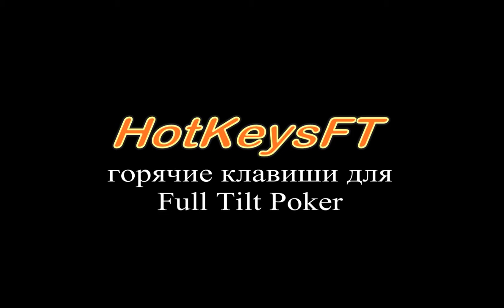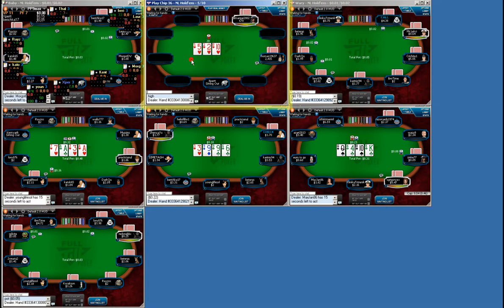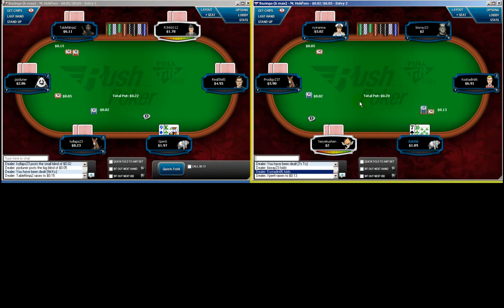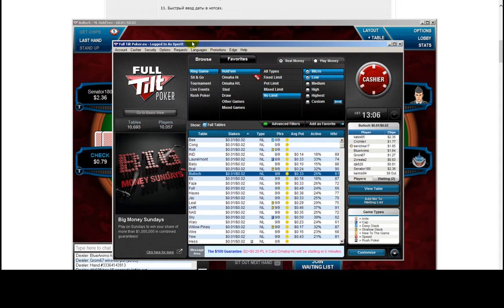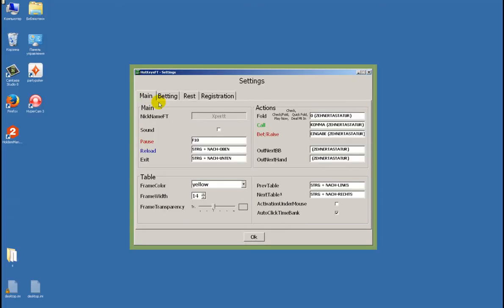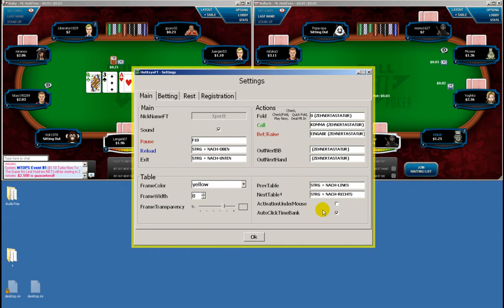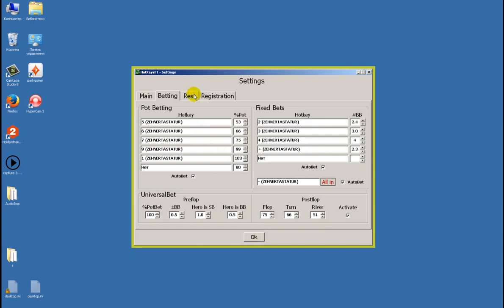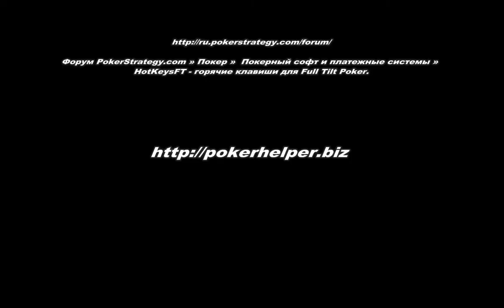Hotkeys for Full Tilt Poker